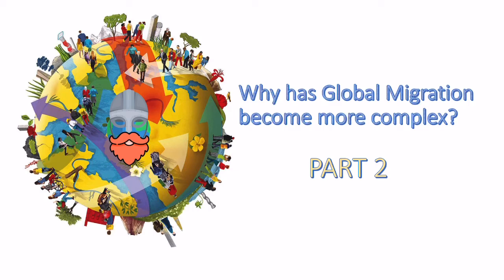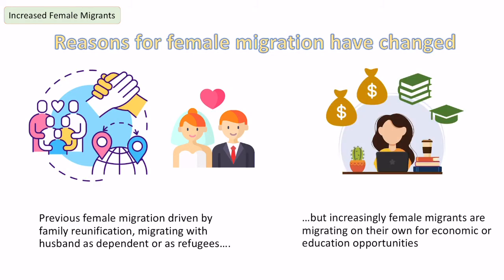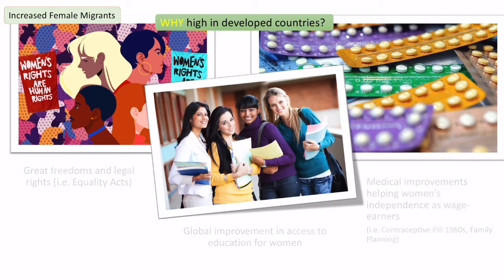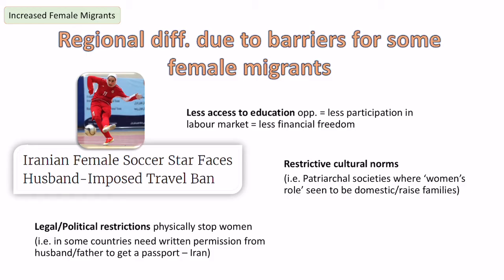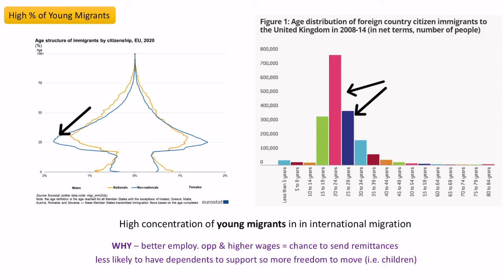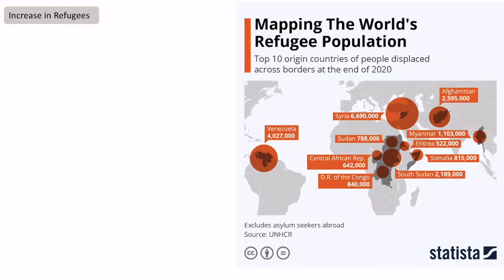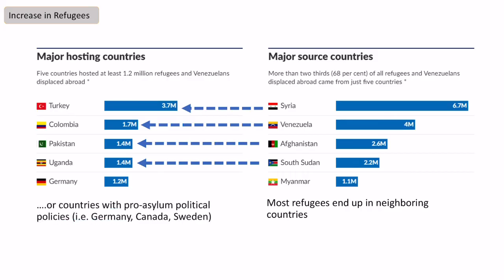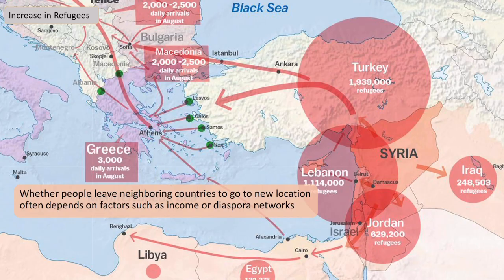Increasing Complexity of Global Migration - Part 2 (A-Level Geography)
Exploring factors that have made patterns of migration more complex in the 21st century - particularly the feminisation of migration, high % of young migrants & increase in refugees